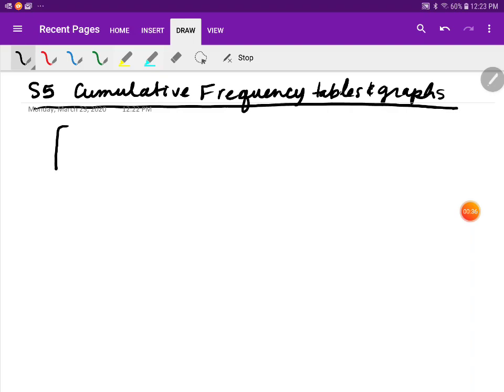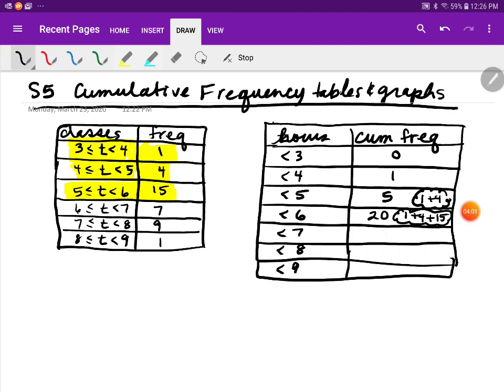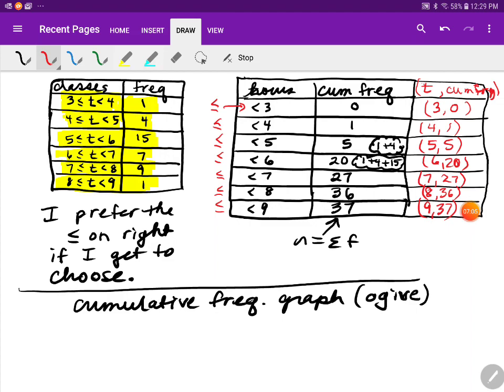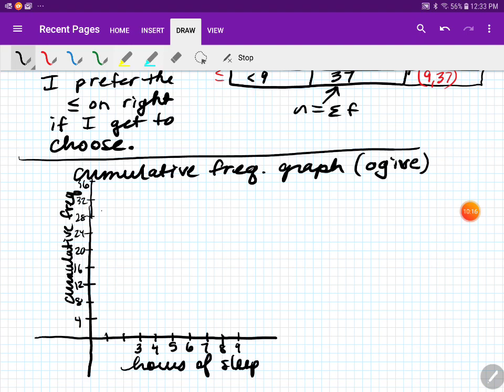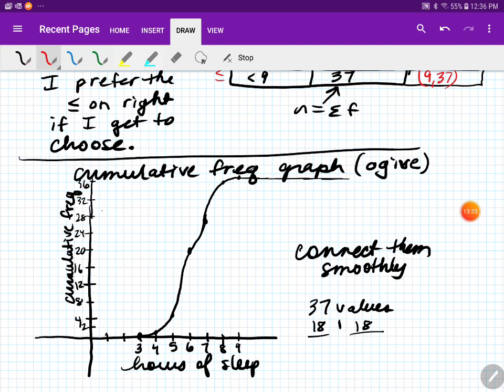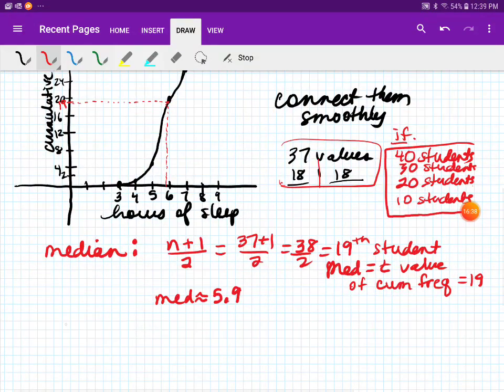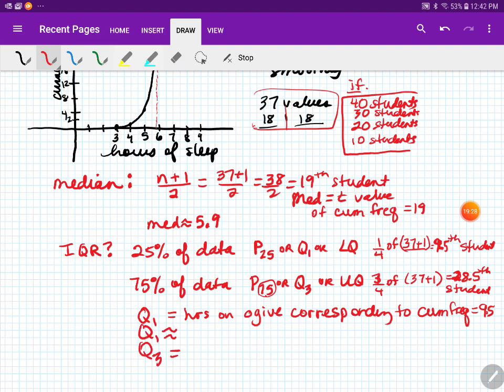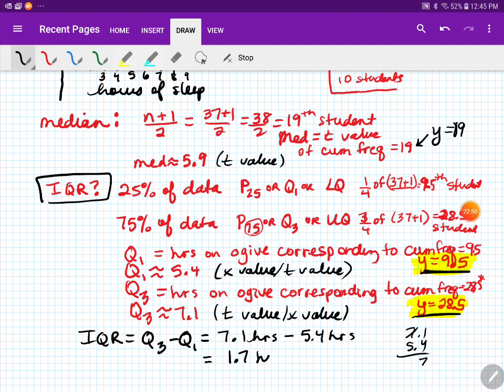Statistics: S5 video 2 of 2 total. Cumulative frequency graphs in math analysis honors